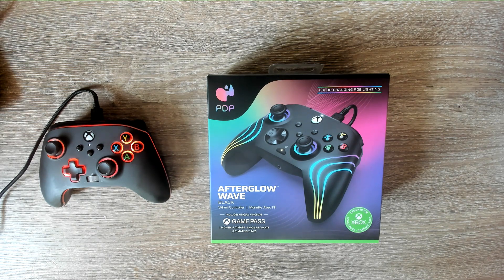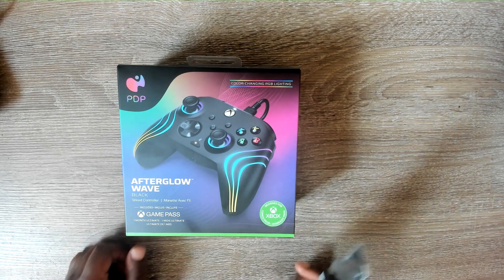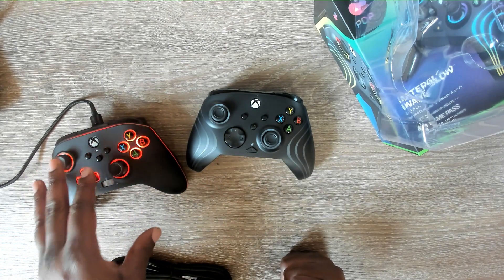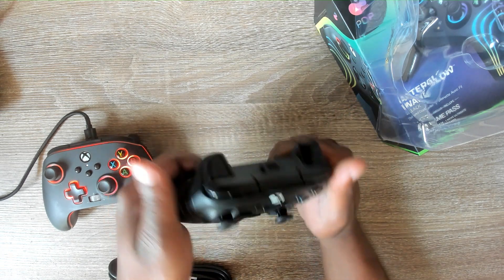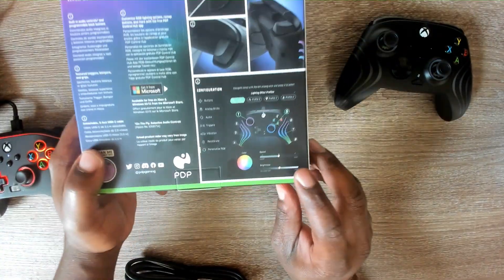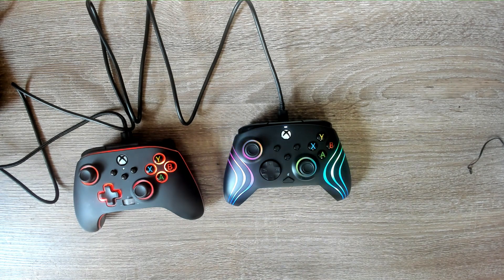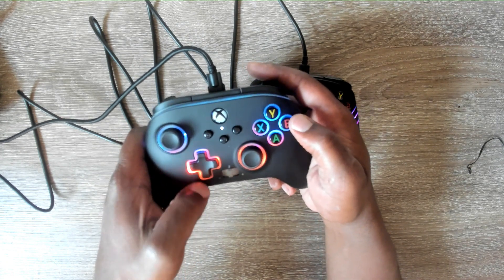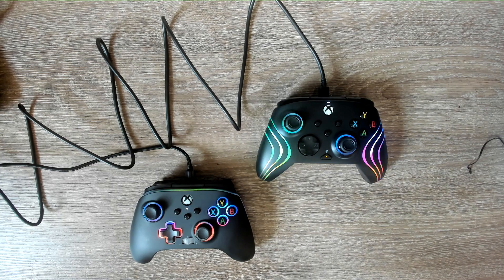PDP AFTERGLOW WAVE VS PowerA SPECTRA INFINITY [Controller Comparison]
Welcome back guys. Today we compare the PowerA and PDP controllers.

DEADLIFTS
2 sets x 10 reps (warmup)
4 sets x 5 reps

4 sets x 10 reps

DUMBELL SHOULDER SHRUGS
4 sets X 10 reps

DUMBELL BICEP CURLS
4 sets x 10 reps

DUMBELL BICEP HAMMER CURLS
4 sets x 10 reps

CABLE & ROPE TRICEP PULLDOWNS
8 sets x 10 reps